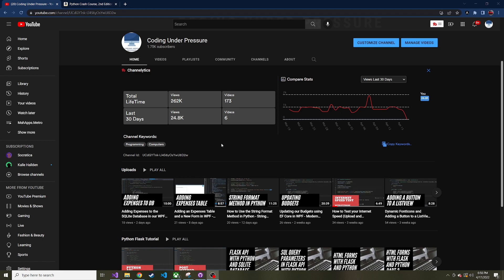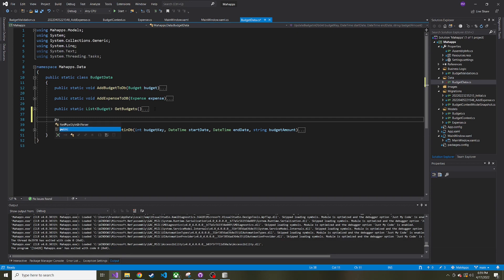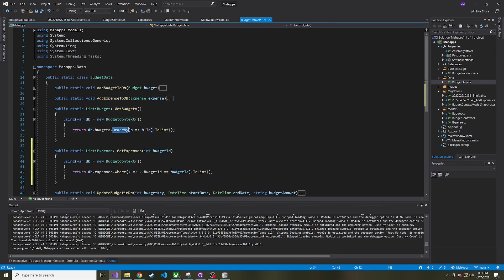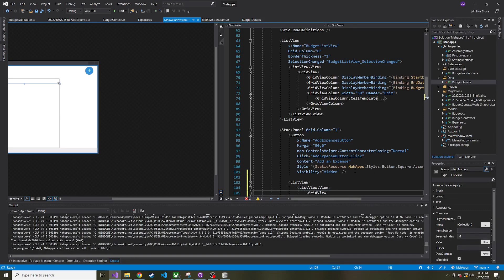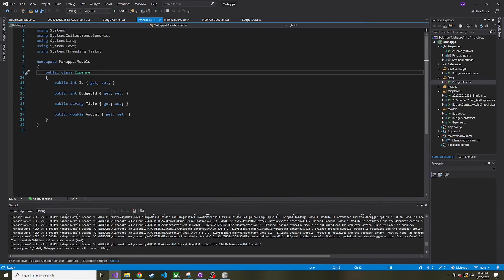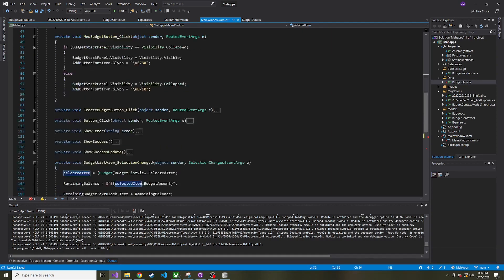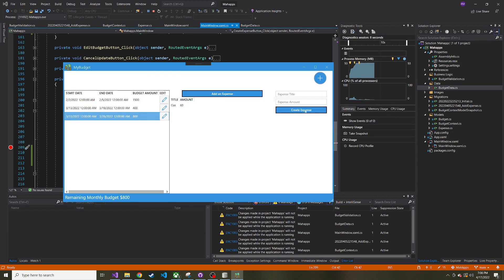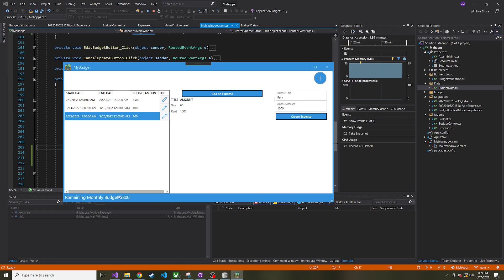Querying Related Expenses from the SQLite Database - Modern WPF Desktop App Part 17